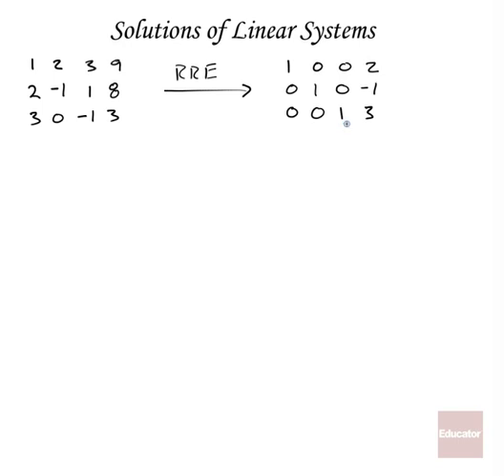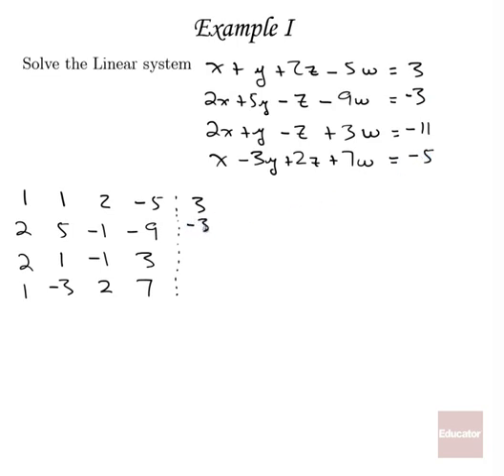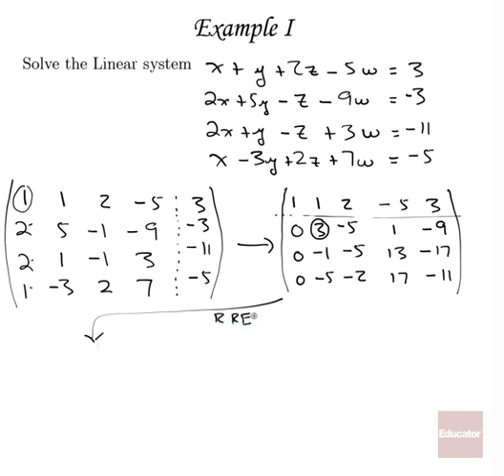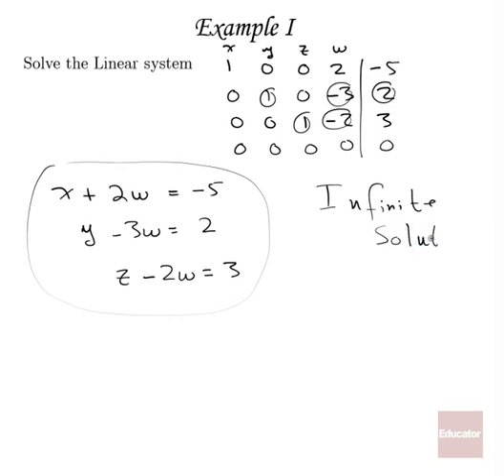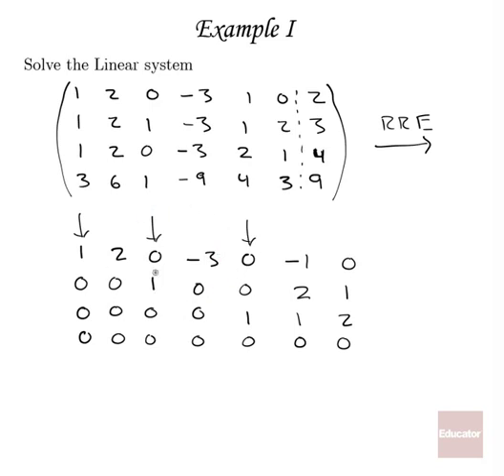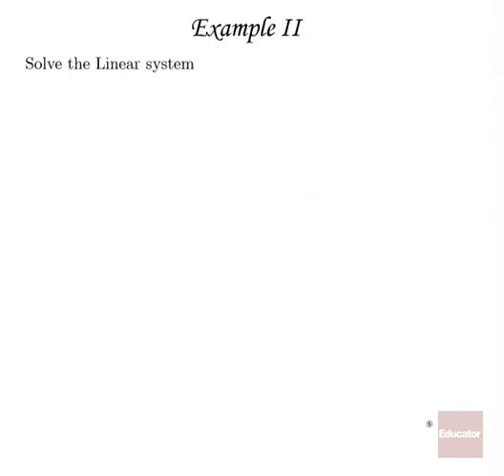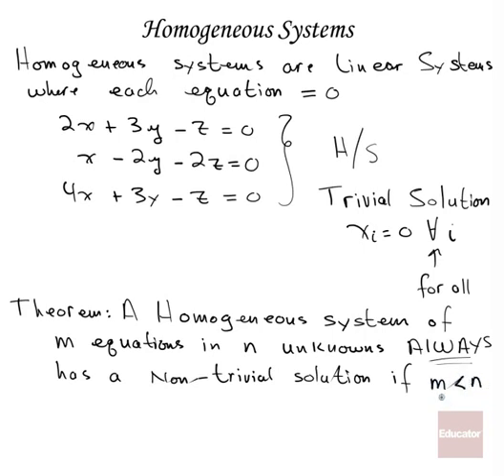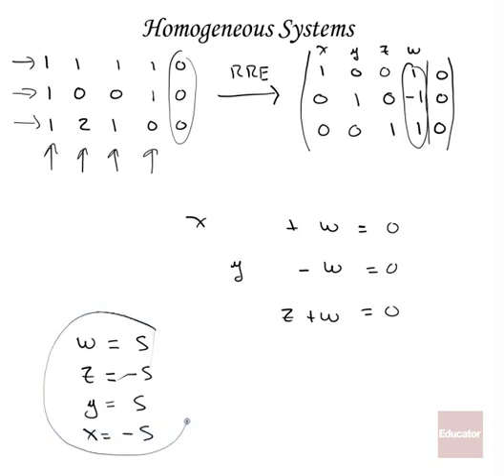Maths matrix linear algebra basics(3)